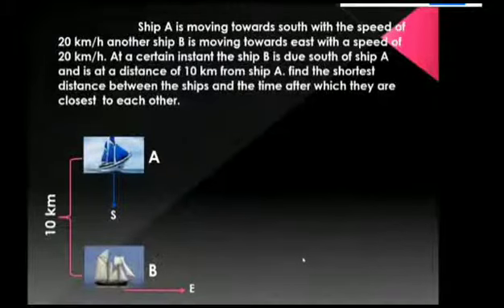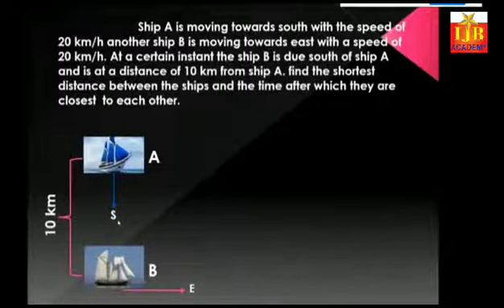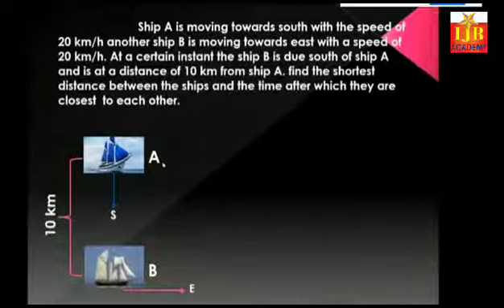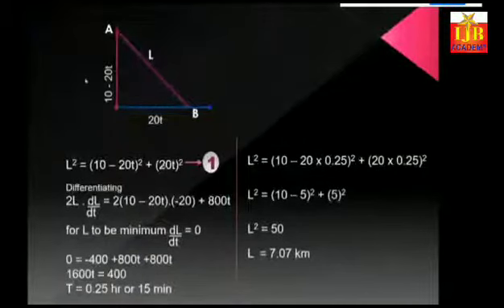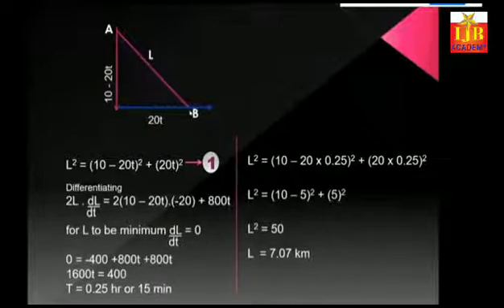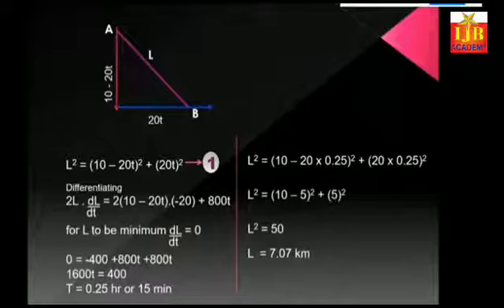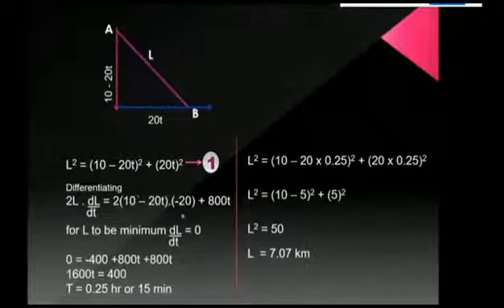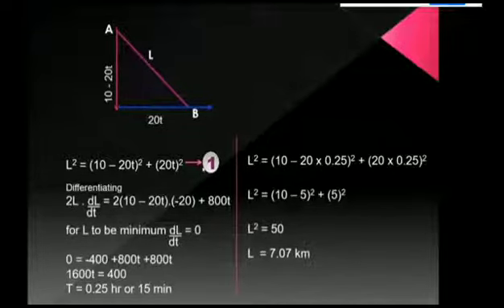Relative Velocity : To Find the SHORTEST DISTANCE between two ships based on Calculus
Ship A is moving towards south with the speed of 20 km/h another ship B is moving towards east with a speed of 20 km/h. At a certain instant the ship B is due south of ship A and is at a distance of 10 km from ship A. find the shortest distance between the ships and the time after which they are closest to each other.

Relative Velocity Based Numerical JEE MAIN & OTHER COMPETITIVE EXAM QUESTION, MOTION IN TWO DIMENSIONS... Solving using Differential Calculus method ...

This is part of a presentation made in a topic "Applications of Mathematics in Kinematics"